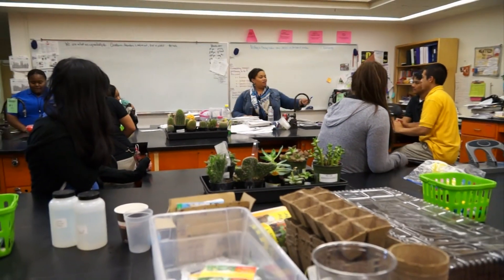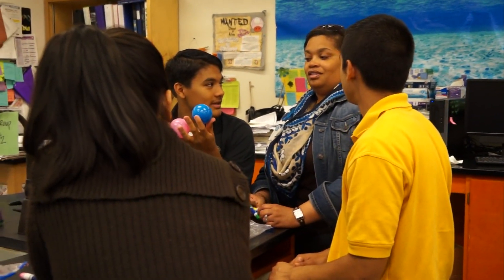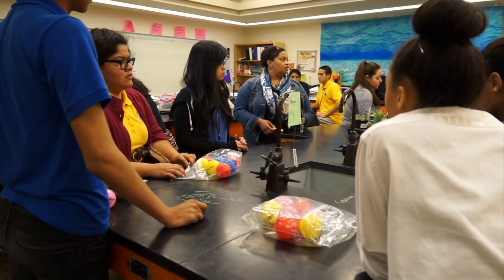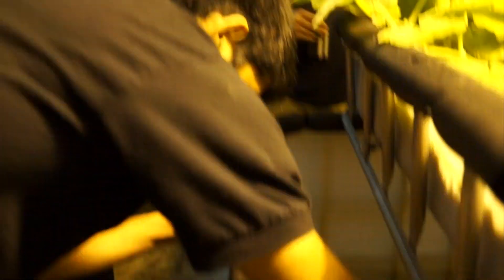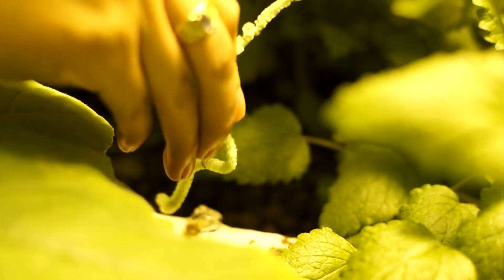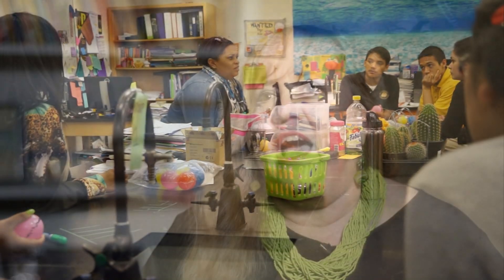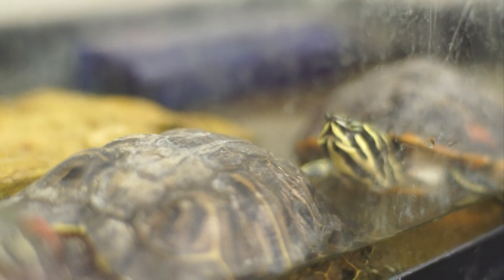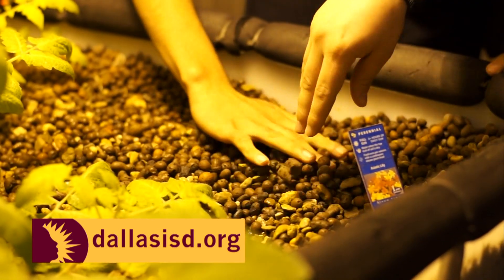Dallas ISD teacher provides real world hands-on experience for her students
Watch the latest edition of Dallas ISD News from Trinidad "Trini" Garza Early College High School.   Meet just one of many great Dallas ISD teachers who is  providing real world, hands-on experiences through the process of Aquaponics.